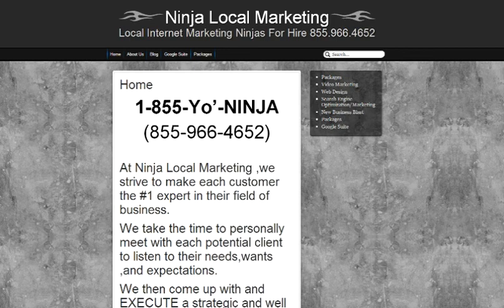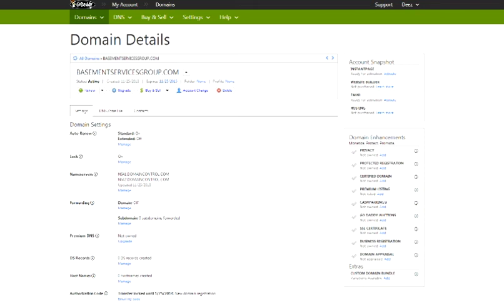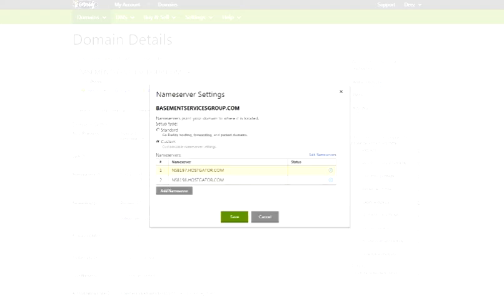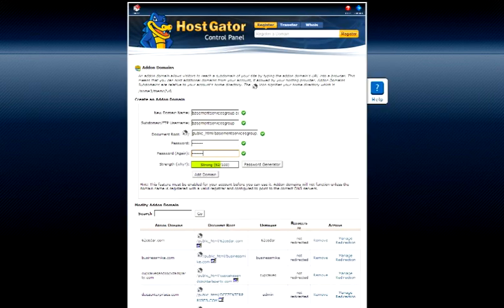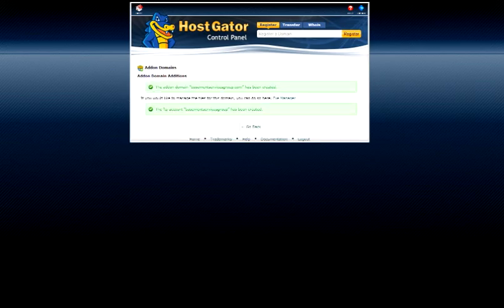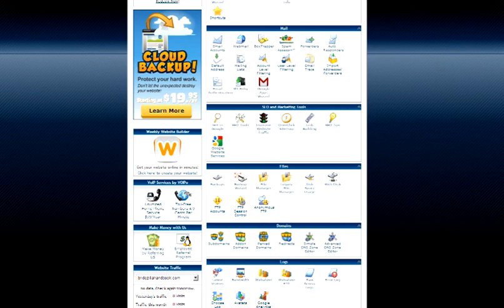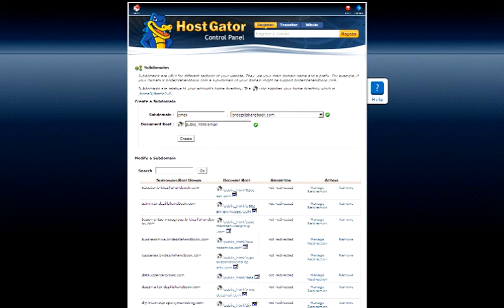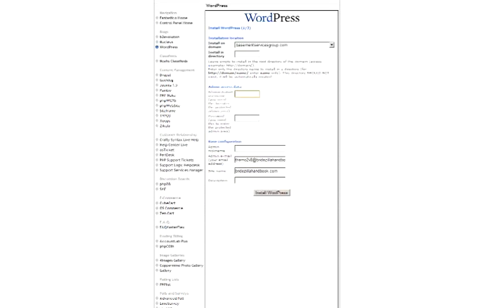How To Set Up A Domain And Hosting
Live walk through of A Ninja Local Marketing New Business Blast. Setting Up A New Domain, Hosting Server Service, and  Installing Wordpress.